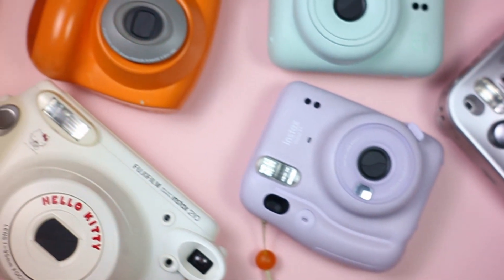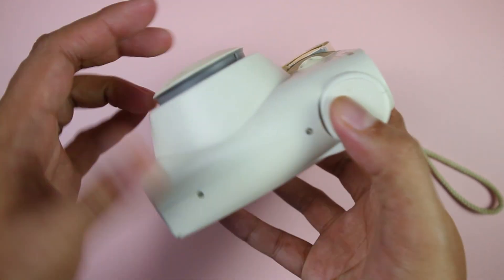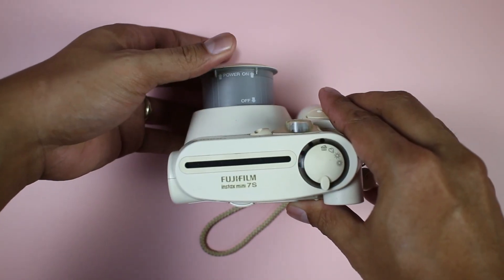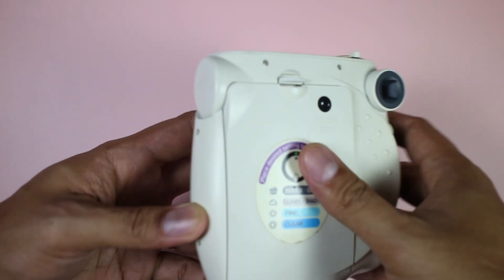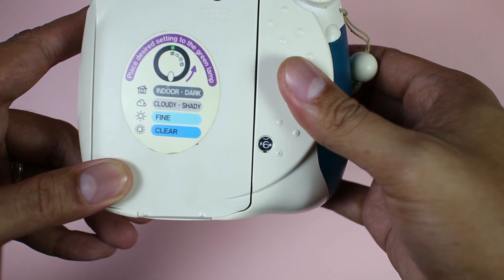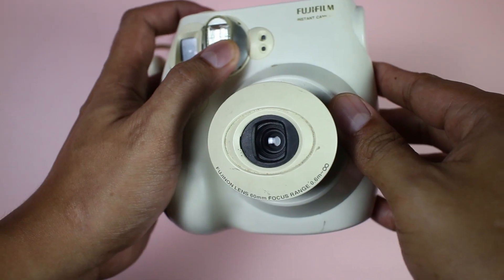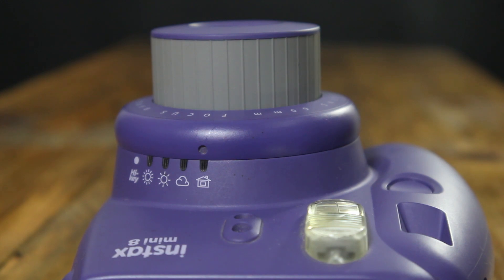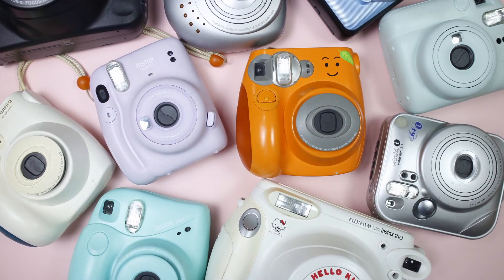Used Instax Camera Buying Guide- How to Test Second Hand Instax Cameras Without Film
In this video, I show how you can  check and test used or second hand Fujifilm Instax cameras without loading them with new film.  I'll show you can check each important part so you can make sure that the Instax camera you're looking at is working correctly.
00:00 Introduction
00:24 Supplies for Testing
00:51 Physical Check
01:15 Battery Compartment and Power On Test
02:36 Loading and Ejection Test
03:43 Viewfinder and Sensors
04:06 Lens and Shutter
05:08 Buttons and Controls